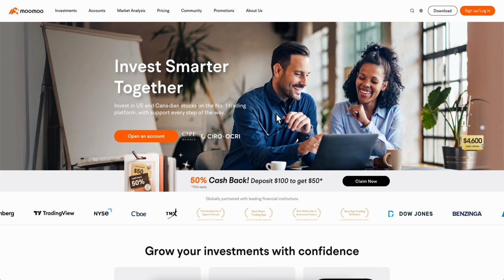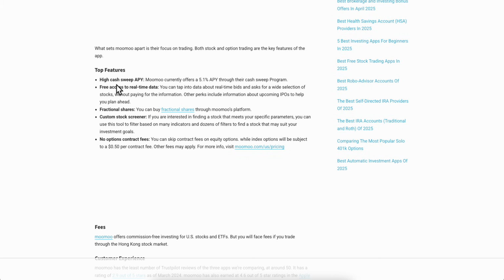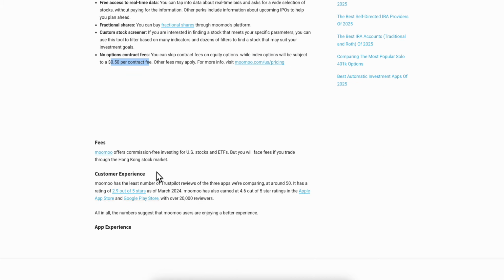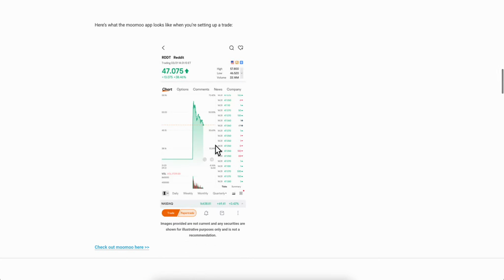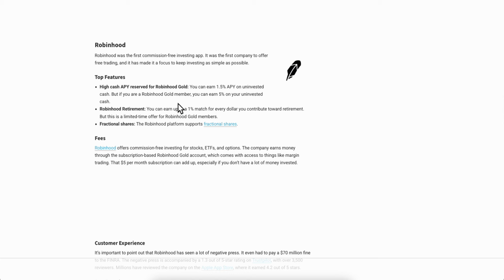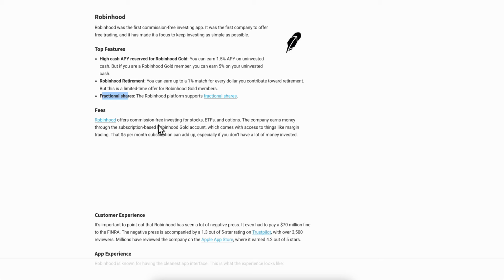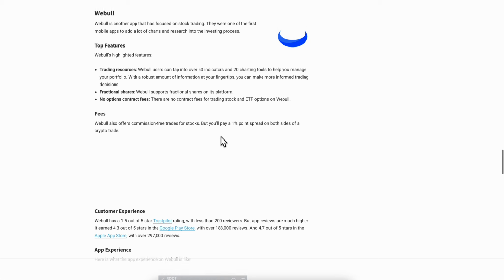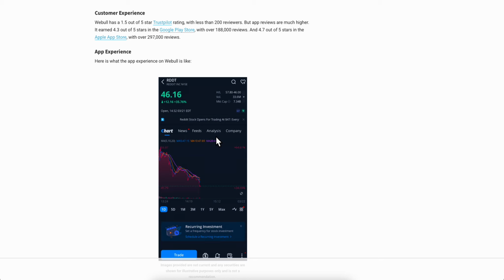MOOMOO VS WEBULL VS ROBINHOOD (2026)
MOOMOO VS WEBULL VS ROBINHOOD

In this video we show you MOOMOO VS WEBULL VS ROBINHOOD. If you want to know MOOMOO VS WEBULL VS ROBINHOOD then this is the perfect tutorial for you.